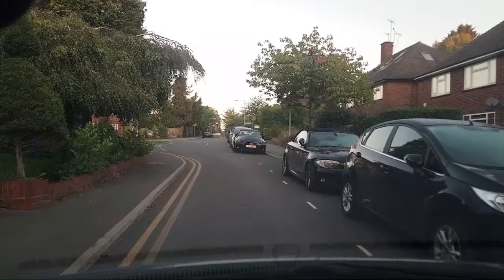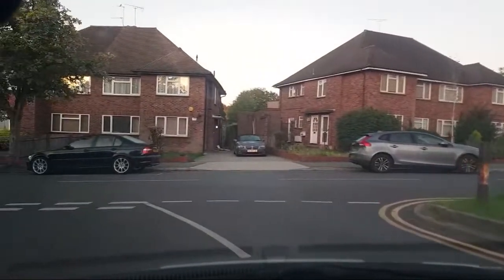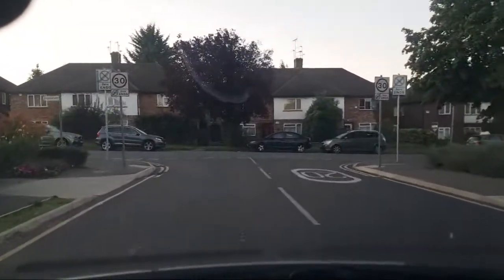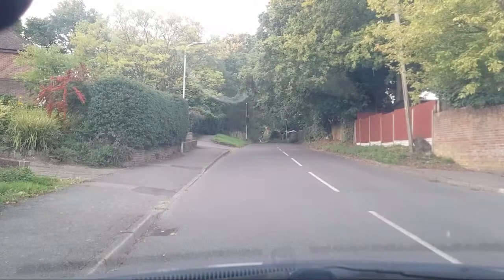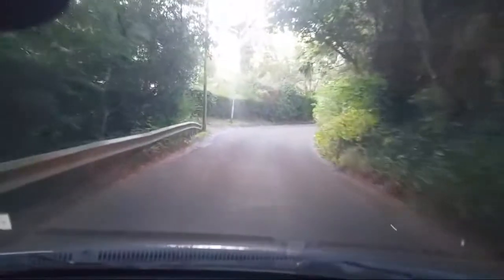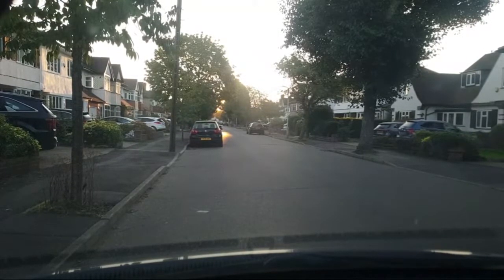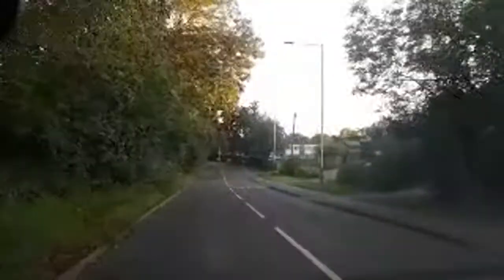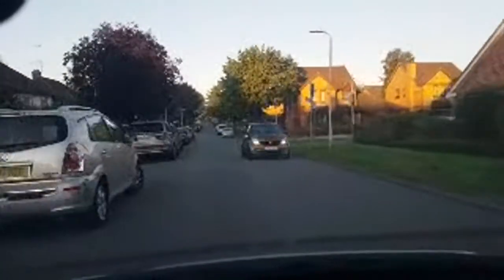Pinner Driving test Route MOCK TEST 08.00 ROUTE LIVE🔴